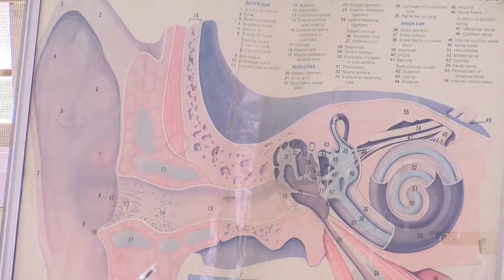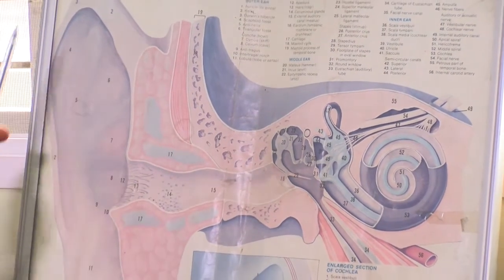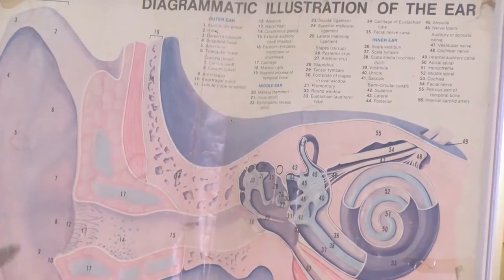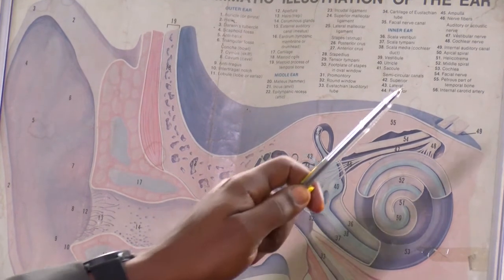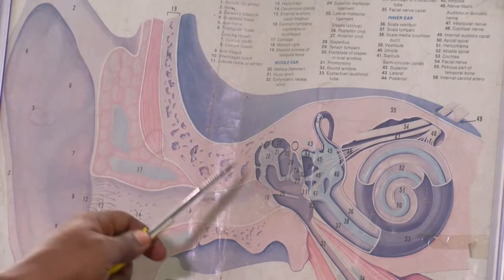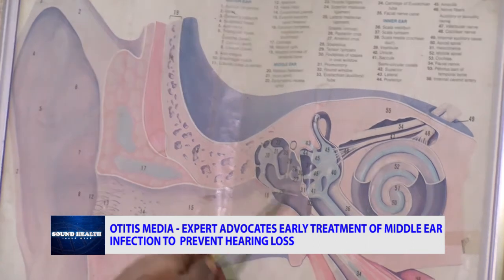SOUND HEALTH, OTITIS MEDIA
On this episode,  Doctor Ukeje Johnson, Consultant ENT Surgeon enlightens viewers on infection of the middle ear , also known as Otitis Media. He says early medical help will prevent hearing loss.